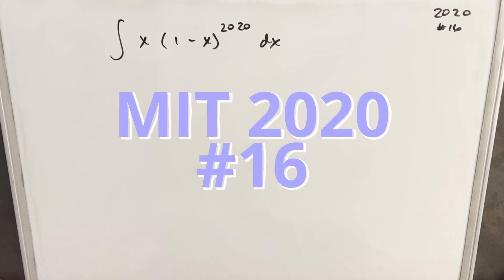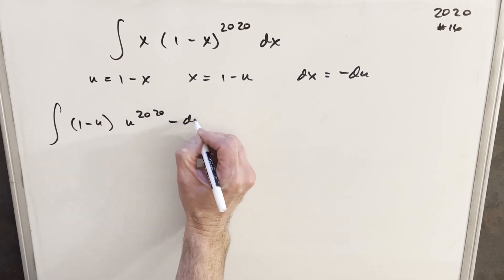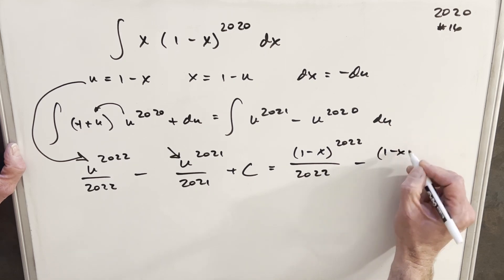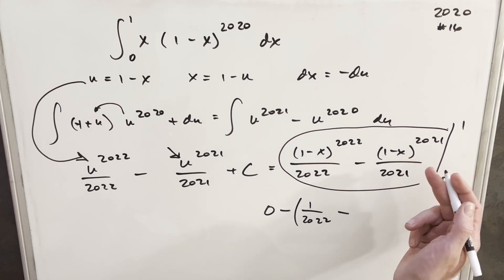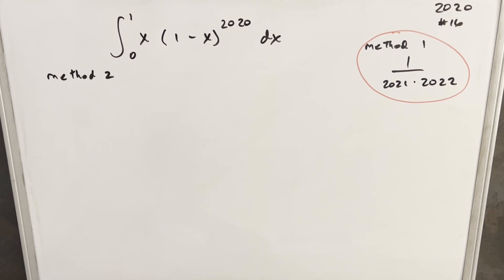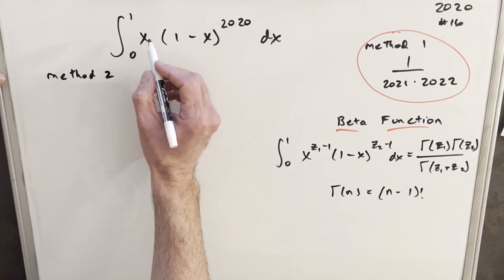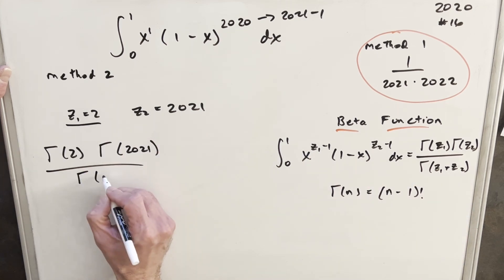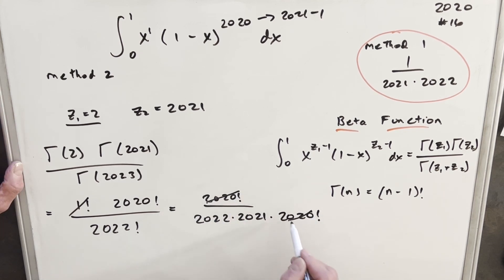MIT Integration Bee 2020 #16